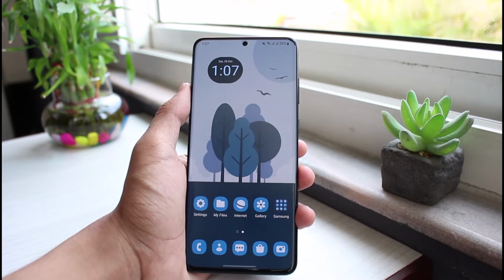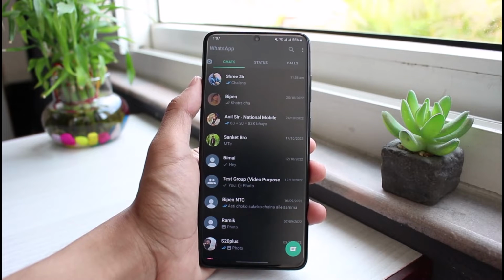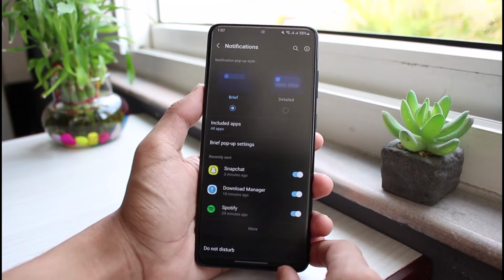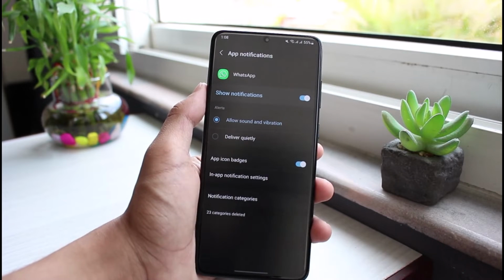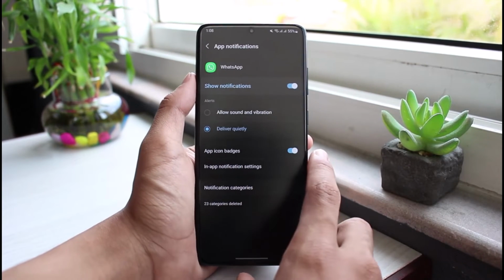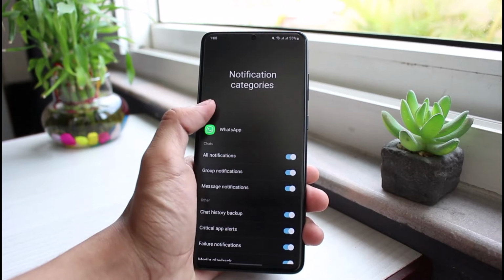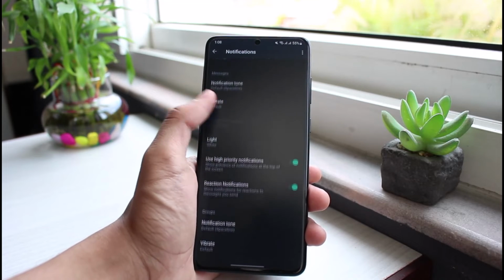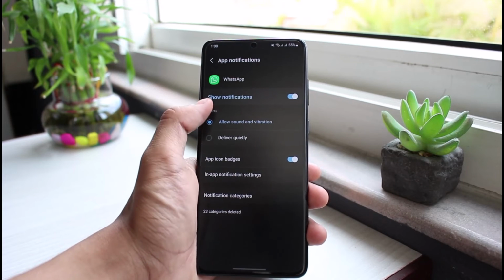Fix Push Notifications WhatsApp !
This video guides you in an easy step-by-step process to fix the push notifications on WhatsApp. So make sure to watch this video till the end.

Follow these simple steps:
1) Make sure to update the WhatsApp app to the latest version
2) Launch the Settings app
3) Go to Notifications
4) Look for WhatsApp
5) Turn on the toggle next to WhatsApp
6) You can go to the In-App categories
7) Review all the settings
8) This way, you can fix push notifications on WhatsApp.

0:00 Introduction
0:22 Update WhatsApp
0:40 Fix Push Notifications
1:33 Outro: Final Verdict